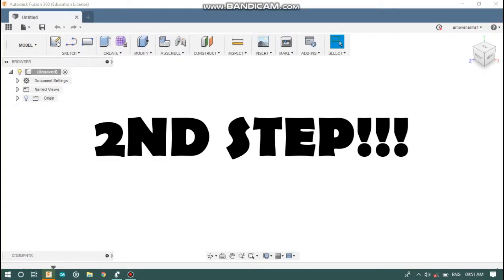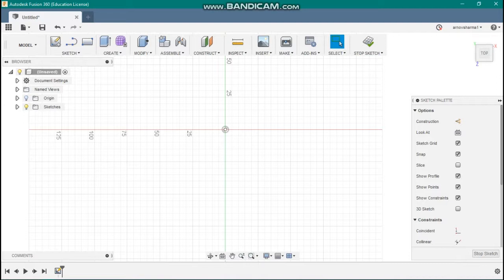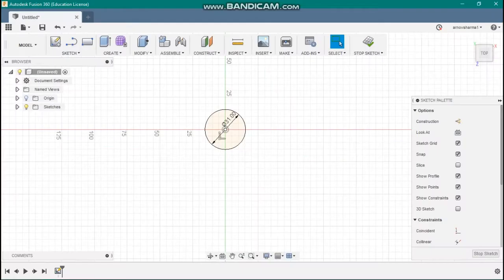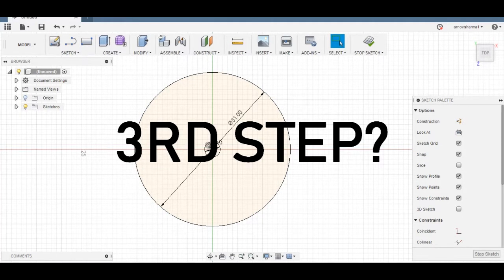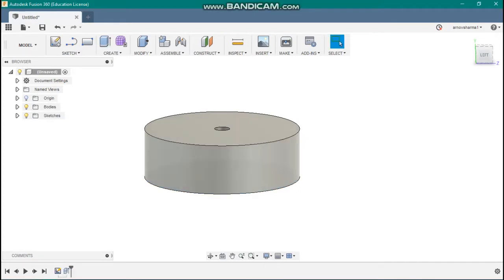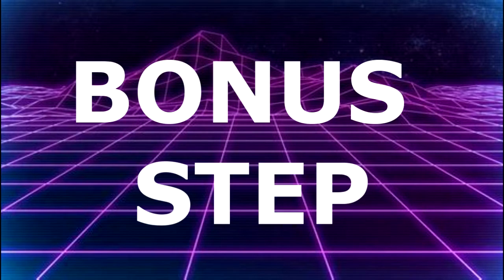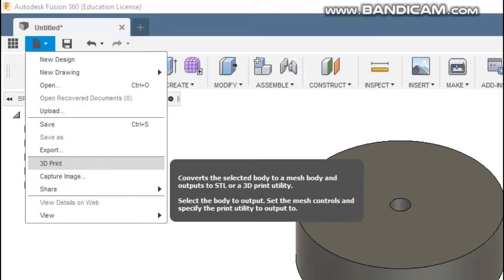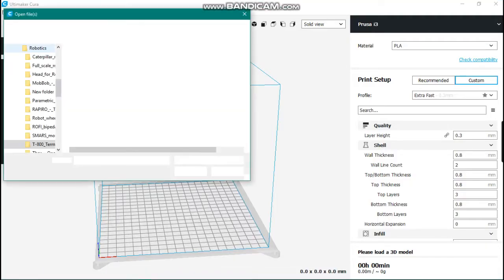Let's design a BUSH in fusion 360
Learn how to design anything in fusion 360 and then export it into a 3d printing software to print it ofc.